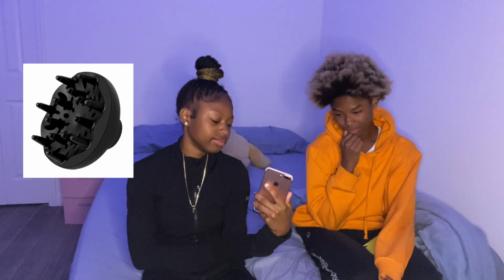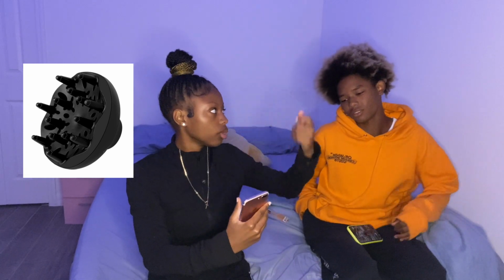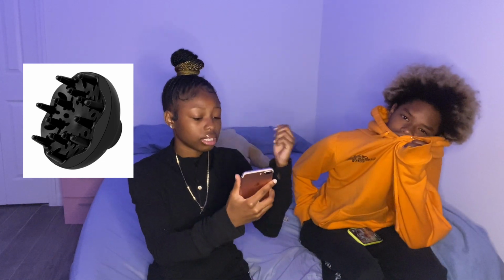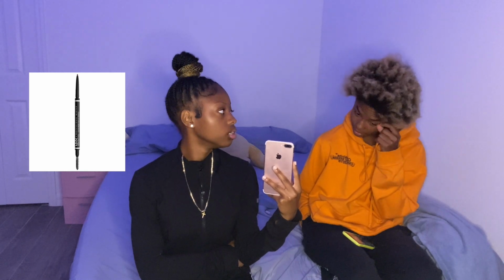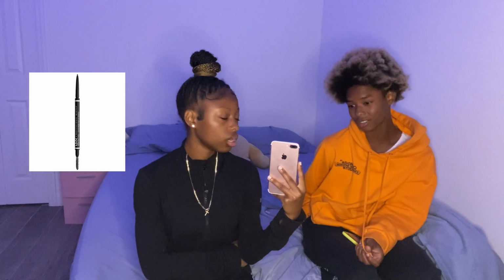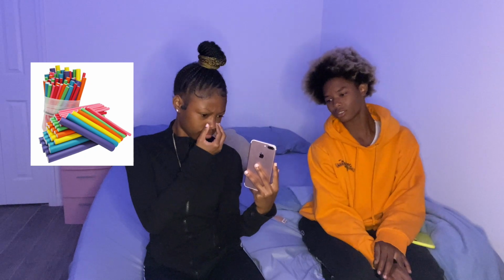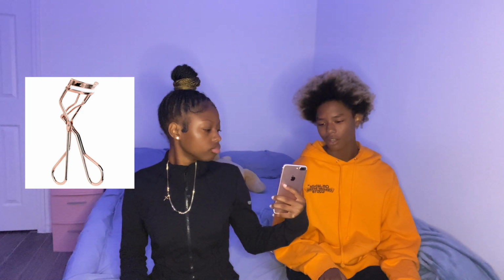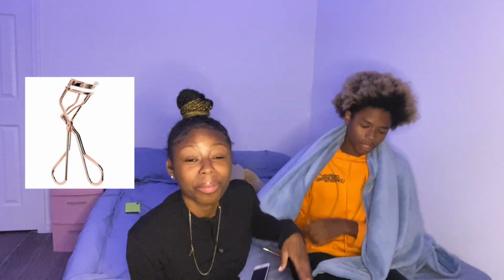QUIZZING MY MALE COUSIN ON EVERYDAY FEMALE PRODUCTS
TIME STAMPS:
0:00 - 1:12 introduction
1:13 - 1:38 makeup sponge
1:39 - 2:02 bundles aka weave
2:03 - 2:16 pad
2:17 - 2:31 edge brush
2:32 - 3:40 bonnet
3:41 - 4:36 mechanical nail filer/shaper
4:37 - 4:56 lipgloss
4:57 - 5:25 hair braiding jam
5:26 - 5:49 nail seperator
5:50 - 7:26 blow dryer diffuser
7:27 - 7:35 woman vitamins
7:36 - 8:54 eyebrow pencil
8:55 - 9:10 scrunchie
9:11 - 9:50 flexy rods
9:51 - 11:10 eyelash curler
11:11 - 11:41 outro

For todays video, I quizzed my cousin on everyday female products! He knows a lot .. ig.
FAQ’s 🧸:
Age:50
Birthday: January 18
From: New York
Camera: iPhone 11
GOAL: 2K
CURRENT: 1.58k